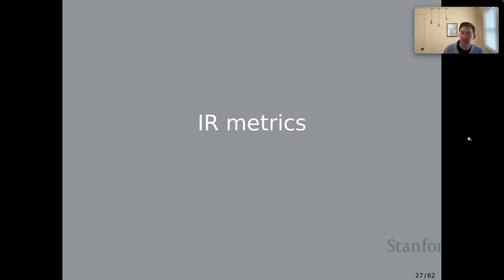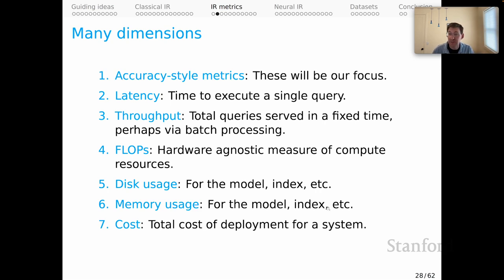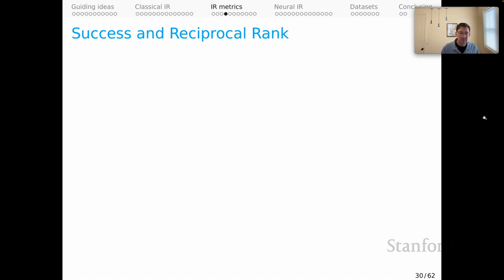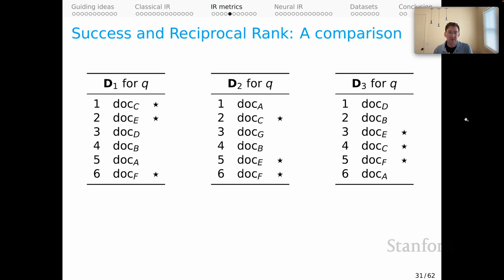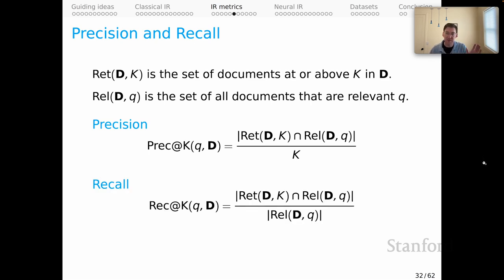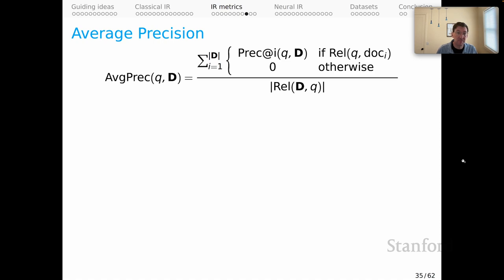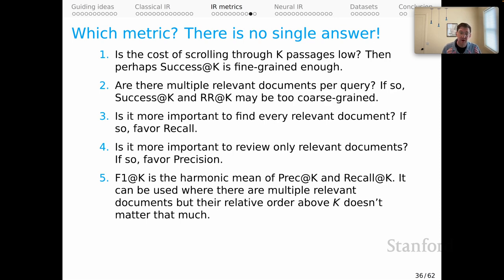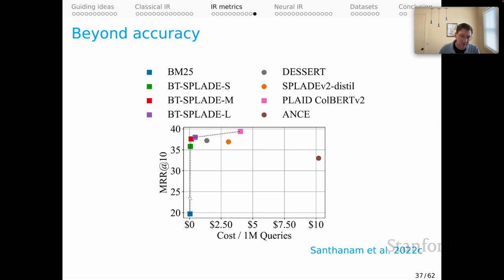Stanford XCS224U: NLU I Information Retrieval, Part 3: IR metrics I Spring 2023